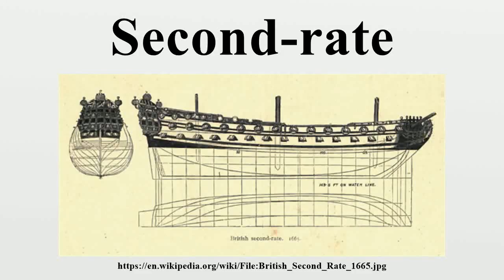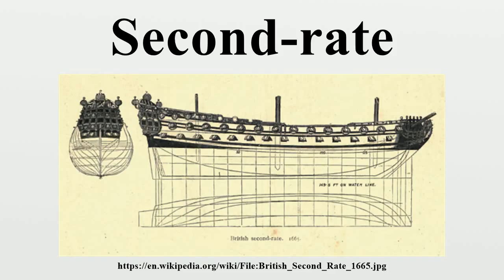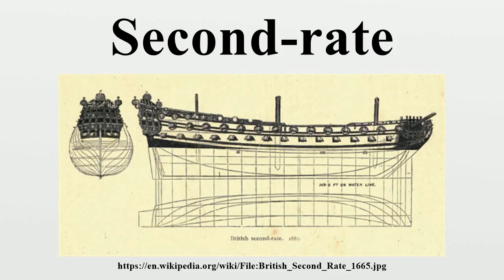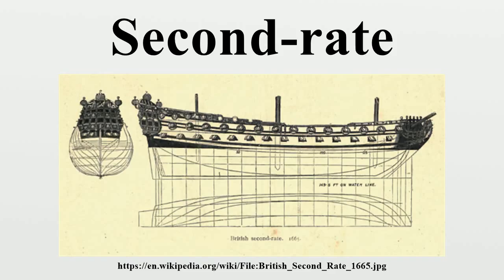Second-rate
In the British Royal Navy, a second rate was a ship of the line which by the start of the 18th century mounted 90 to 98 guns on three gun decks; earlier 17th century second rates had fewer guns and were originally two-deckers or had only partially armed third gun decks.The term in no way implied that they were of inferior quality.

Image-Copyright-Info
Image is in public domain
Author-Info:   Illustrator not credited
Image-Copyright-Info